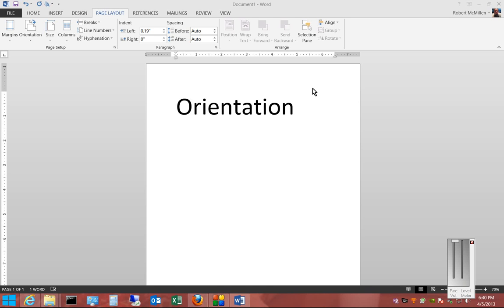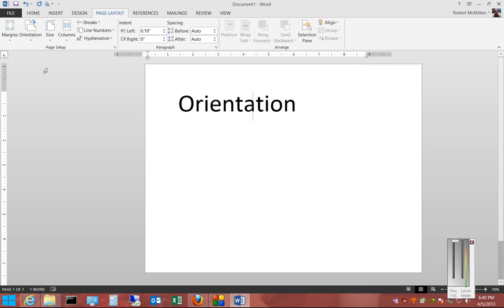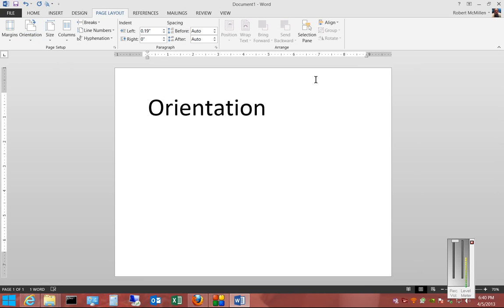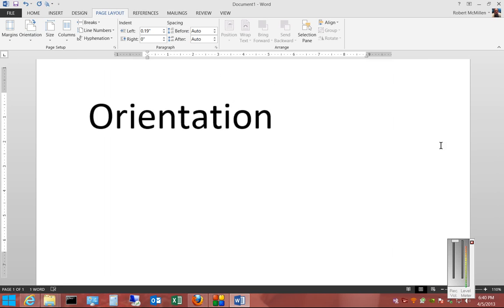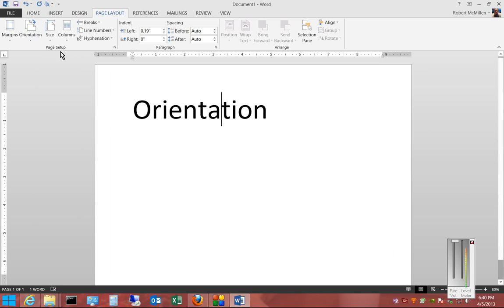How to quickly change page orientation in Microsoft Word 2013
Author and talk show host Robert McMillen shows you how to quickly change page orientation in Microsoft Word 2013